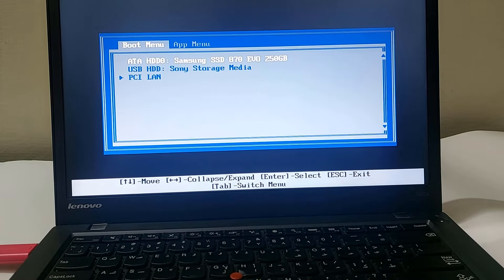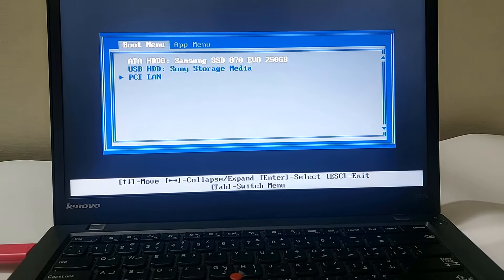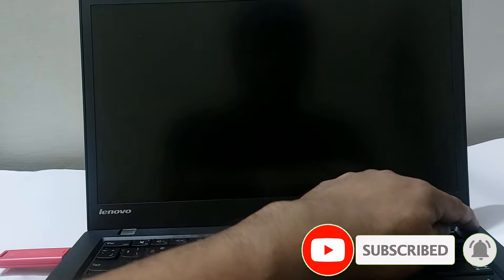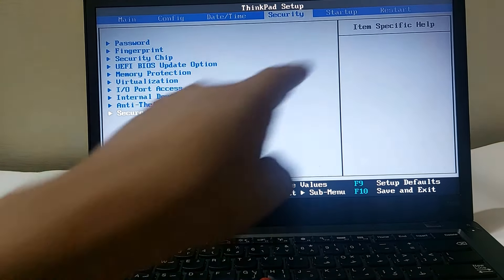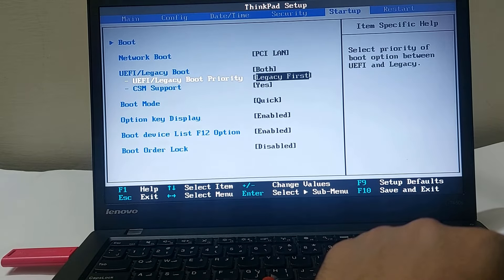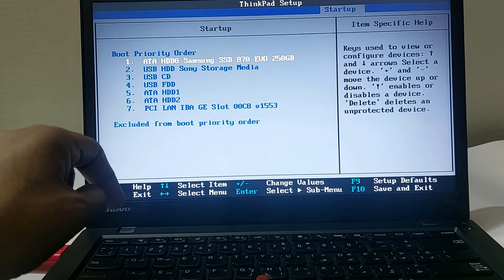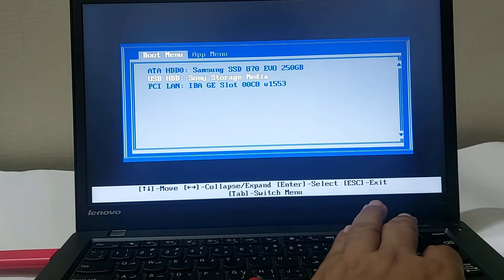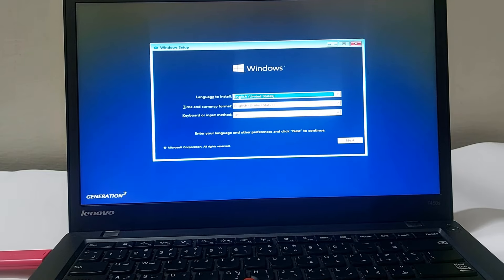How to Boot Lenovo ThinkPad Laptop from USB Drive | Lenovo Bios Settings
This video shows you how to boot a Lenovo ThinkPad laptop from a USB drive.

In some cases, the bootable USB drive does not appear in the Lenovo laptop's boot menu or Windows setup fails to load from it.

It is necessary to make some changes in Lenovo bios to be able to fix issue of bootable USB drive not launching Windows installation setup on ThinkPad laptop.

Since Lenovo Yoga, X1 Carbon & ThinkPad T450 series do not include optical DVD drives, they can only boot windows from a bootable USB drive.

You can download and install Windows setup from a USB drive by following the link that will guide you through making a windows bootable USB drive.

Hopefully after following the steps, you will understand how to change settings in Lenovo bios to boot from USB, but if you still have problems, please comment below, I will definitely assist you.

Happy Installation.